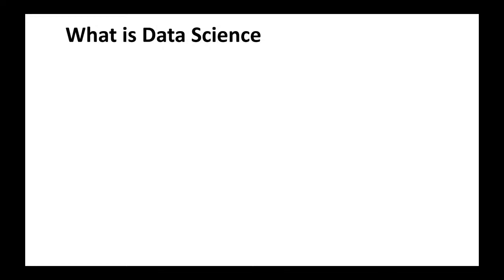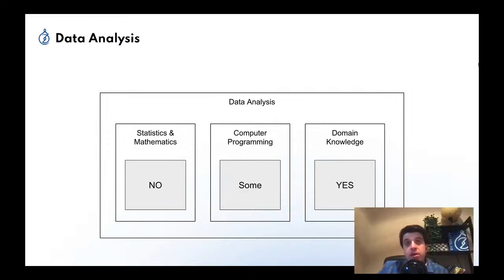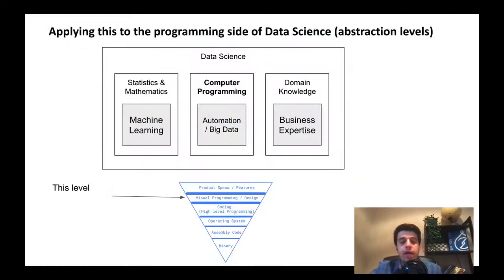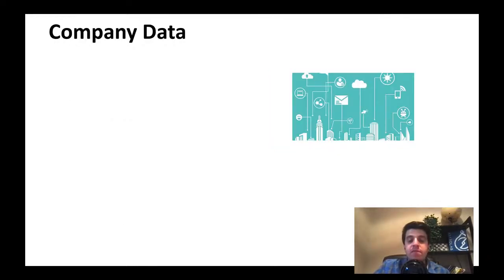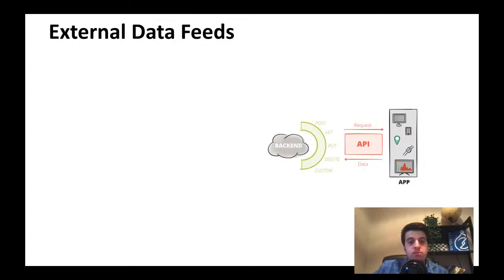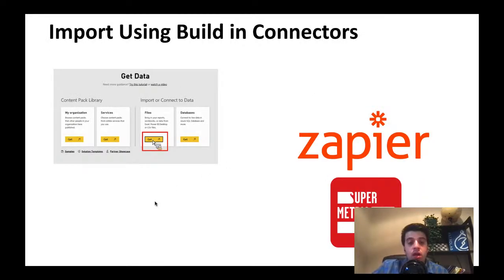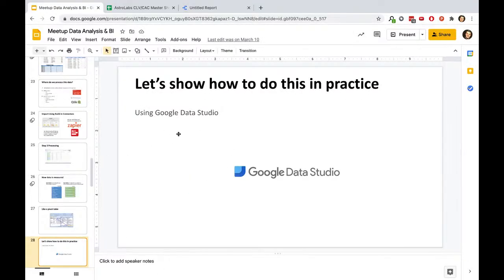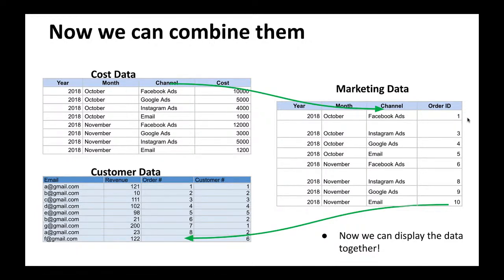Practical Data Analysis & Business Intelligence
Data Analysis and Business Intelligence are terms that we've all heard before, but what do they mean practically in a business setting?

In this mini crash-course, we'll be going over ways that you can apply data analysis in a practical way to solve business problems.

In this free program, we'll be covering:

- How to form questions that can be solved with data
- How to use cloud storage solutions for collecting data
- How to use connectors (3rd party API's) to gather data
- How to create a simple data warehouse with multiple data sources
- How to visualize data that answers business questions
- Practical Case study: Creating a performance marketing dashboard

Hope you can make it!

Please note that this is a re-run of a recorded mini-class. A member of our team will be available to answer any questions you might have.

Ahmad Abugosh is the Director of Marketing & Learning Programs at AstroLabs, leading marketing & courses at AstroLabs Academy. Previously worked at MBC, Namshi, and RBBI, and has professional expertise in Analytics, Digital Marketing, Full-stack Web Development, and Business Intelligence. BS Computer Engineering from American University of Sharjah and Google certified since 2012. Ahmad is also the author of the book "Timeless Digital Marketing".